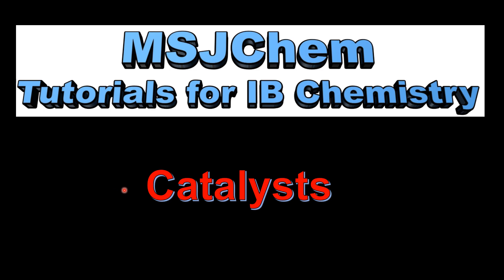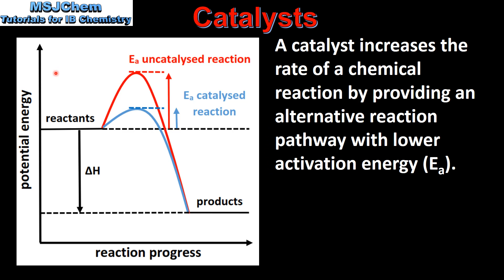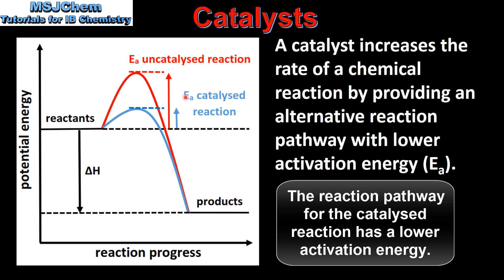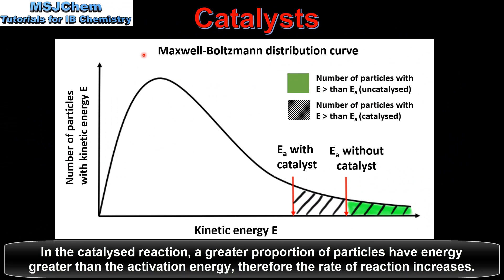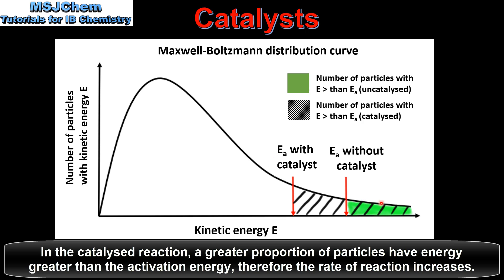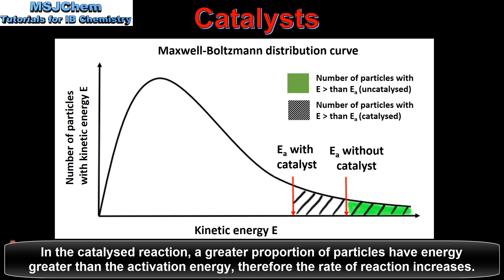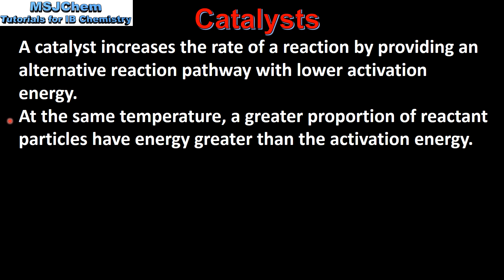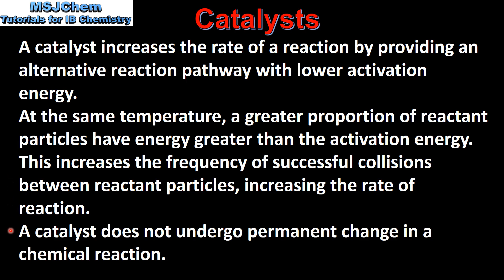R2.2.5 Catalysts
This video covers how catalysts affect the rate of a reaction.